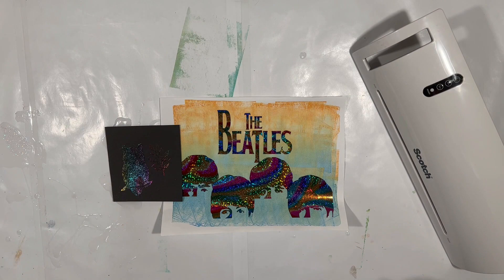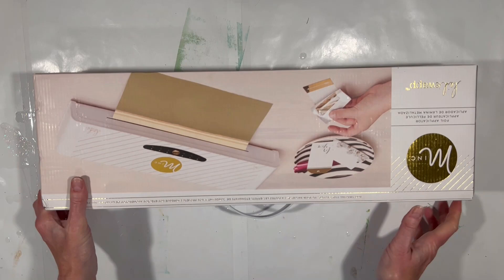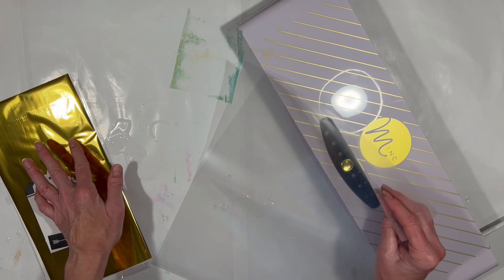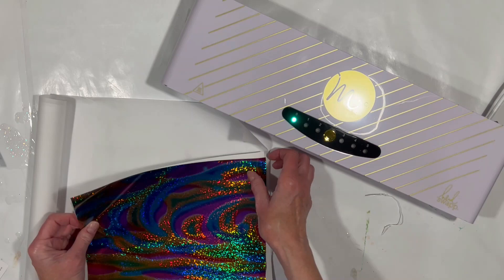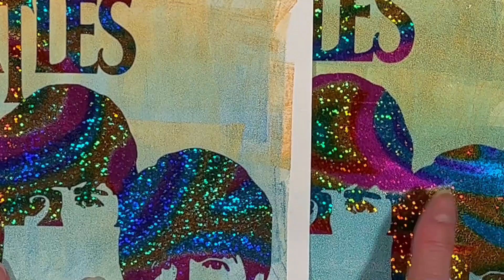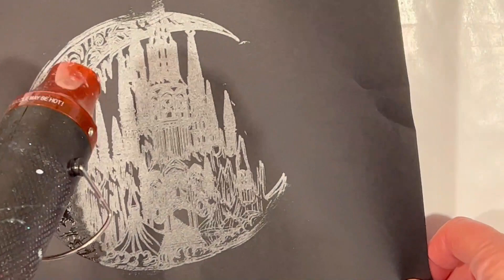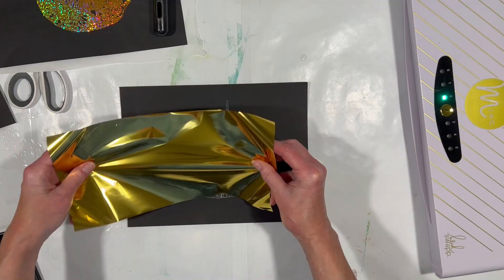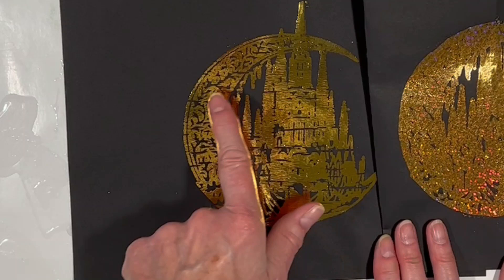Comparison Between Minc Foiling Machine & Laminator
This video almost didn't happen this week! I had soooo many technical difficulties of all different types during the week, that I honestly didn't even get to shoot this until yesterday afternoon. Then came the editing, so please excuse the finished video if it seems a bit rough. Anyway, I was recently watching a Simon Hurley video about foiling with embossing powder (his video ), and I was interested in the machine he was using to apply heat and pressure. It wasn't a laminator, as I have used in the past (see my video Instead it was a Minc Foil Applicator created by Heidi Swapp. I decided to get one and test it out, so now you don't have to! I will admit that my results were quite varied -- although I LOVE the Minc for foiling with the laser toner method -- and I think most folks could achieve quite acceptable success with a basic laminator. But the Minc is impressive nonetheless, and I'm looking forward to testing it out more in the future.

Amazon Prime credit card* (earns 5% rewards)

Clear embossing powder
Embossing heat gun
Embossing stamp pad
Minc Foil Applicator
Minc-specific foils